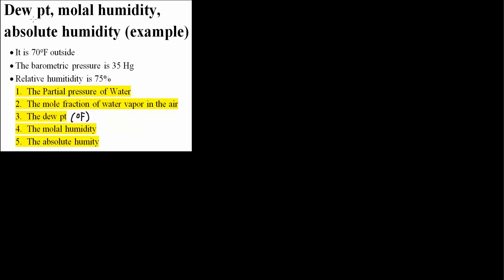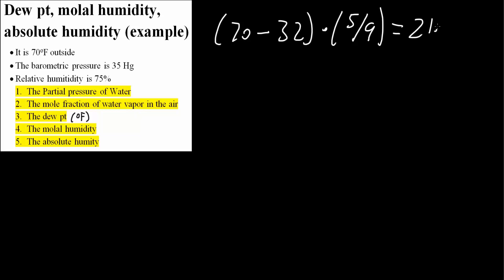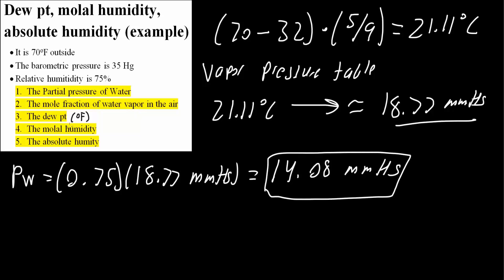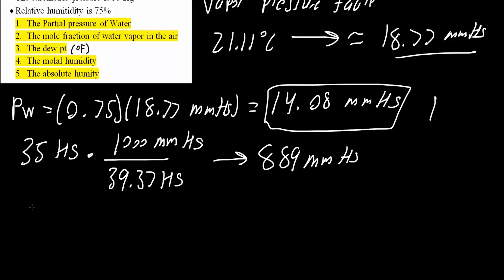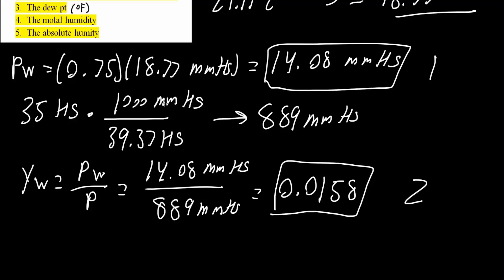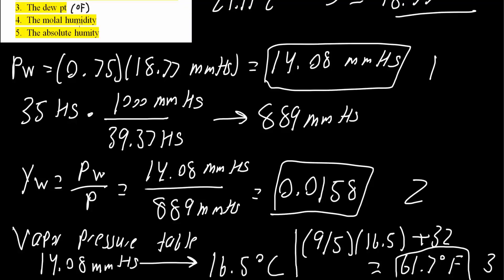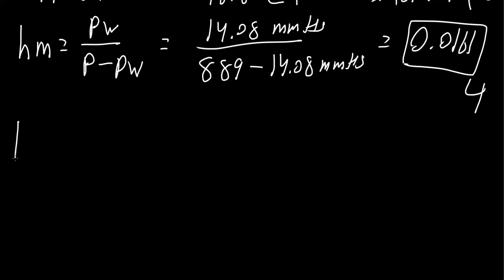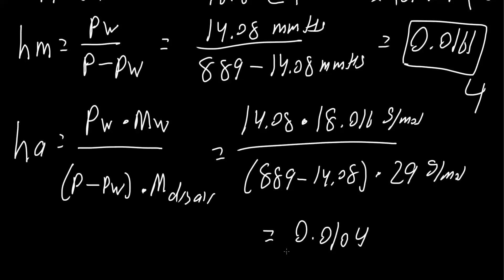Calculate dew pt, molal humidity, absolute humidity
Workbooks that I wrote: